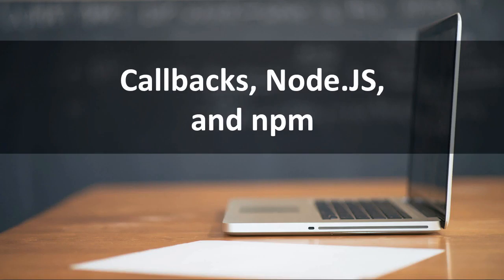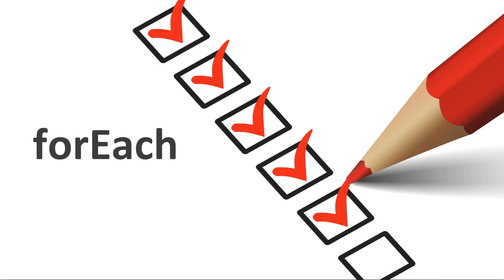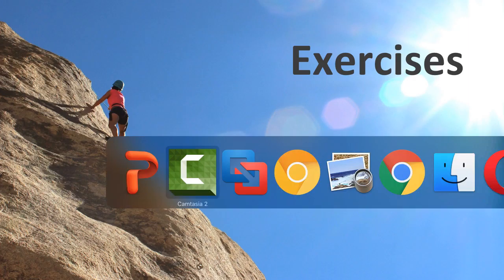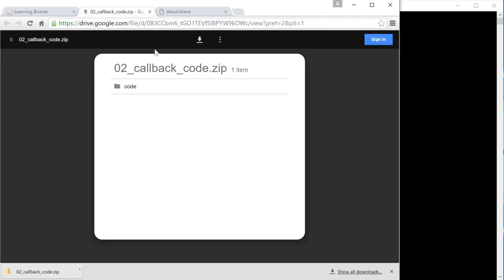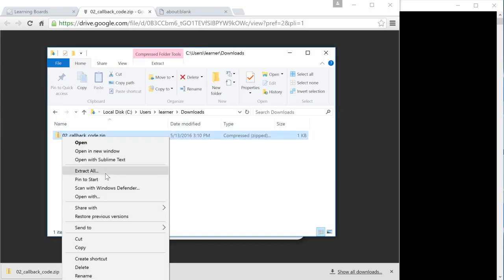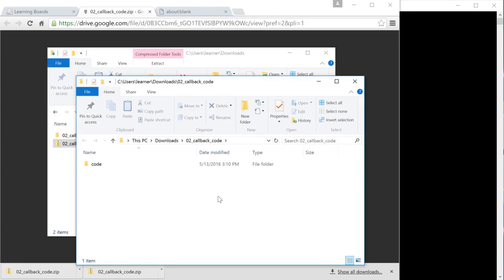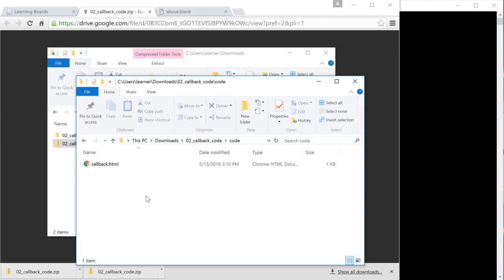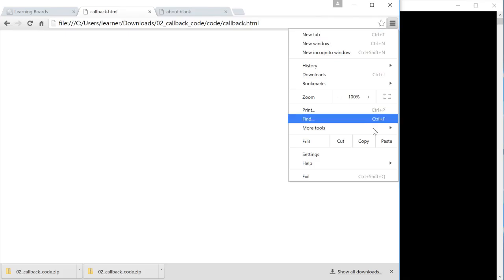Introduction - Callbacks, Node.JS, and NPM